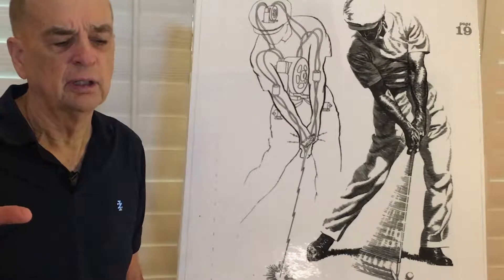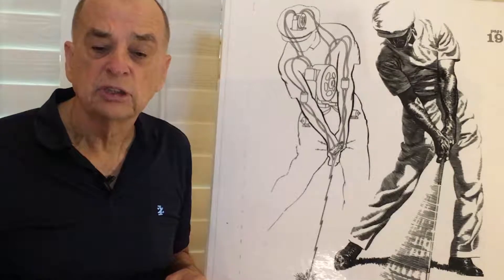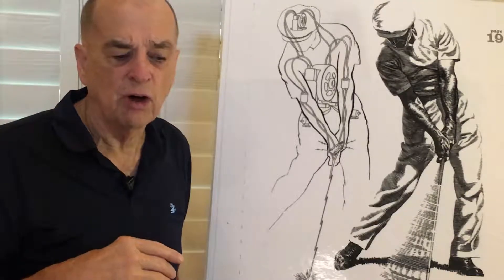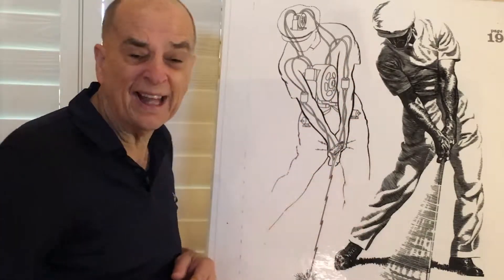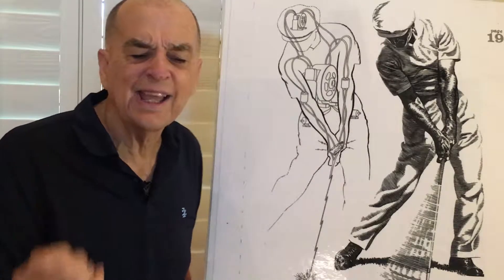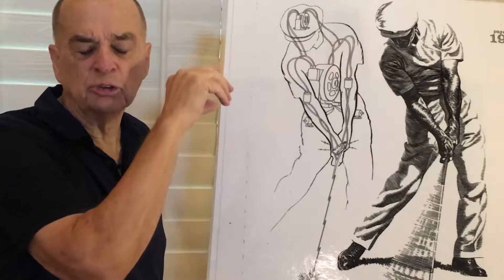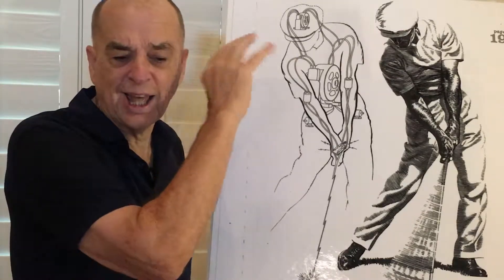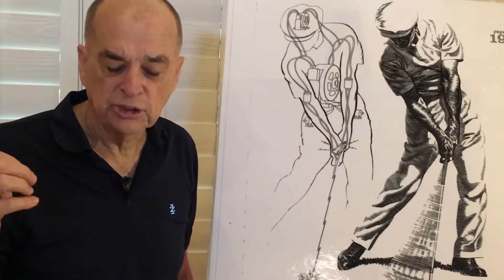Driver swing Mechanics with Qi. Second component Golf attitude development to effect swing abilities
Driver swing mechanics with Qi energy series. The 4 components shown in Ben Hogan Five lessons book that is in every golf swing.  Component 2 is the attitude generator that is centered in the head forming a attitude generating that affects that directs energy flow and feeling develop while at each of the 4 driver swing stages of development to execute a swing.

Understanding the development of the attitude generator in the driver swing mechanics for each club will have its own attitude generator directing that club head to the ball. This approach is from a energy point of view that affects physical and mental interaction.  Learning what is the function of the head attitude generator and how to change and develop it for the driver swing requires techniques to practice to recondition movement of the body as a expression of a attitude in the swing..